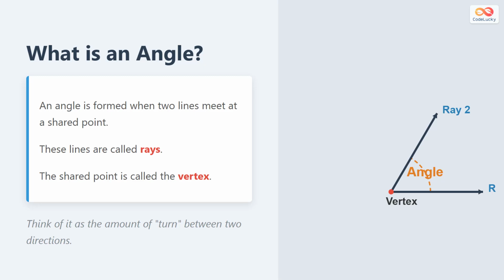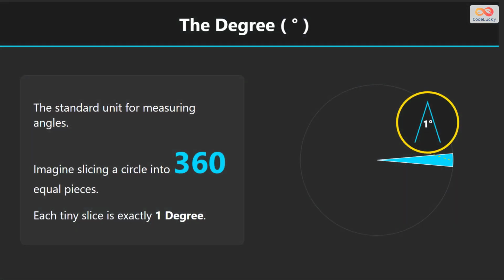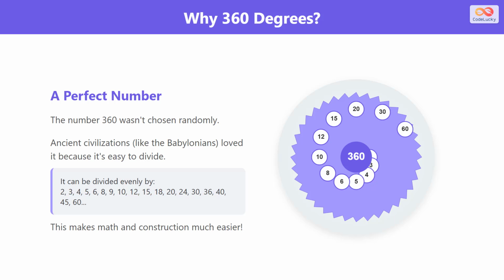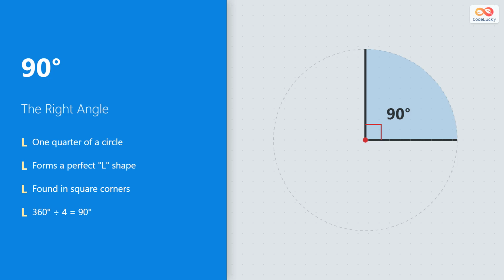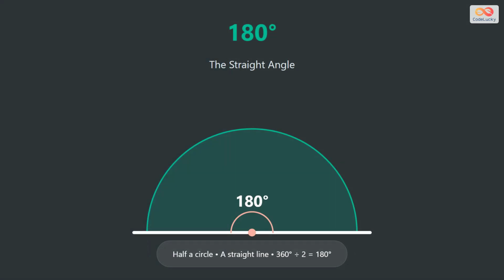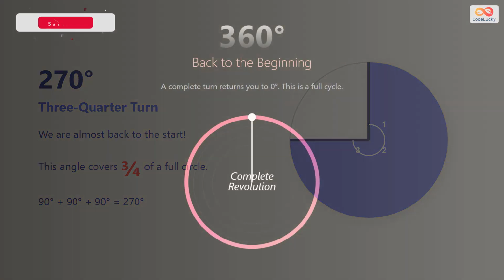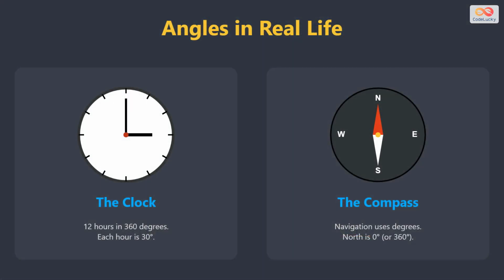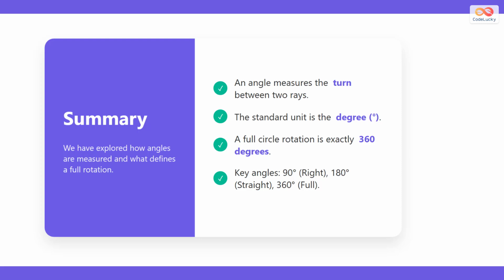Degree Measure: Understanding 360° in a Full Rotation - Geometry Basics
Learn the fundamentals of degree measure and why a full circle consists of 360 degrees! 📐 This video breaks down the concept of angles, the definition of a degree, and explores key angles like 90, 180, and 270 degrees.

We will also look at the history behind the number 360 and see how these concepts apply to real-world tools like clocks and compasses. Perfect for beginners in geometry or anyone wanting a refresher on angular measurement.

In this video:
- Why do we use 360 degrees?
- Visualizing 90°, 180°, and full rotations.
- How to use a protractor.

Enjoy the lesson and start mastering geometry today! 🎓

Chapters:
00:00 - Title Slide
00:13 - What is an Angle?
00:30 - The Degree
00:49 - Why 360?
01:11 - The Full Rotation
01:28 - 90 Degrees
01:44 - 180 Degrees
01:57 - 270 Degrees
02:10 - 360 Degrees
02:22 - Measuring Angles
02:36 - Real World Examples
02:53 - Summary
03:11 - Outro